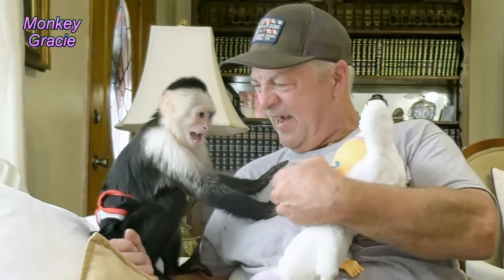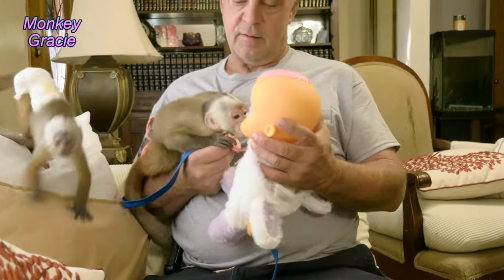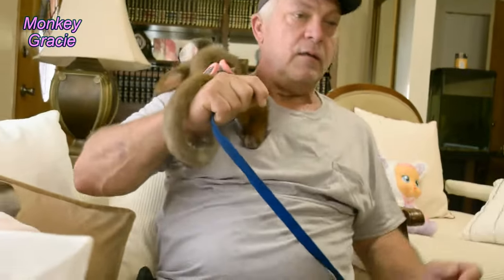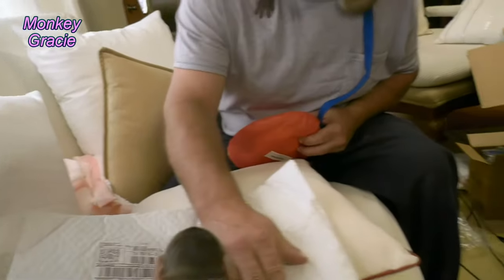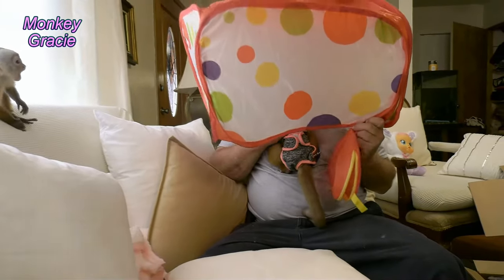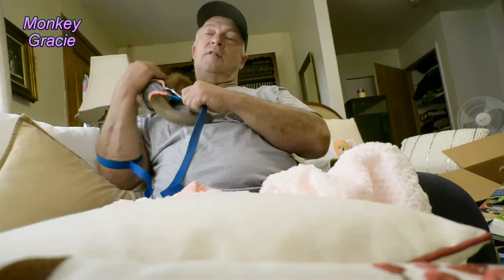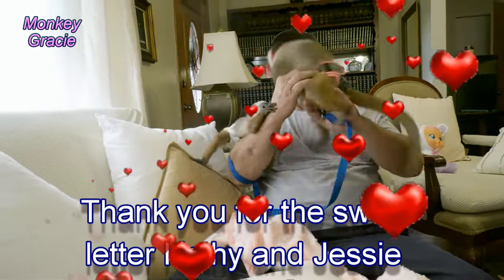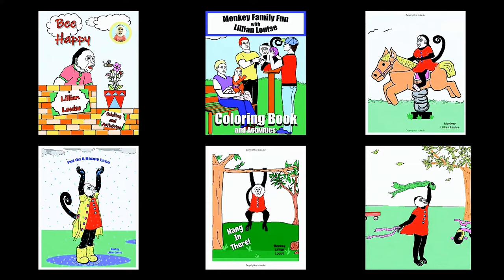Awesome Gifts for Baby Gracie!!! | Capuchin Monkey | Pet Monkey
GA (#98) Baby Cinnamon Capuchin Monkey Gracie Anna got some pretty awesome gifts from her amazing YouTube family!

This is the link to buy Lillian's Coloring books and Composition Notebooks  on Amazon:

Monkey Lillian Louise and Monkey Gracie Anna

Murchison, Texas
75778

Gold monkey lamp:

Black Monkey Lamp:

If you would like to see Gracie's big sister be sure to visit "Monkey Lillian Louise" and watch a monkey be a monkey as she plays outside and climbs trees with no leash!  Have an awesome day!

Category
Pets & Animals